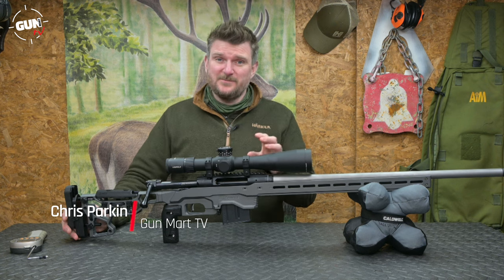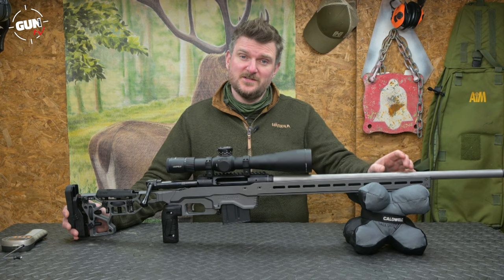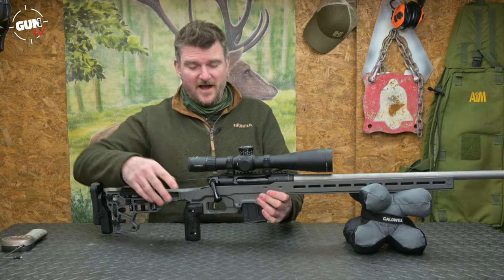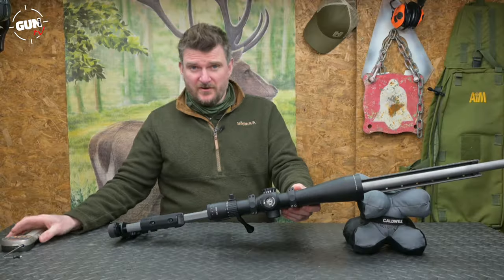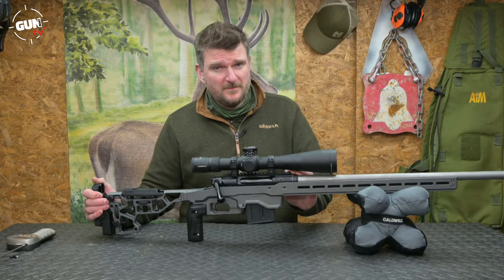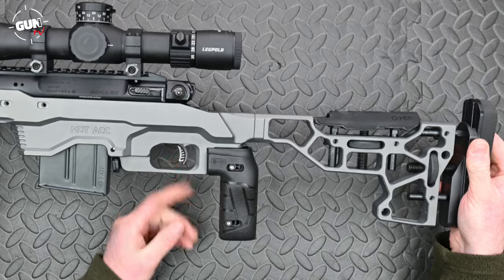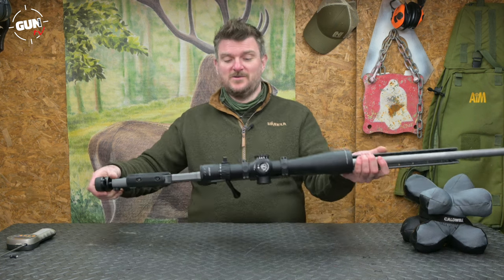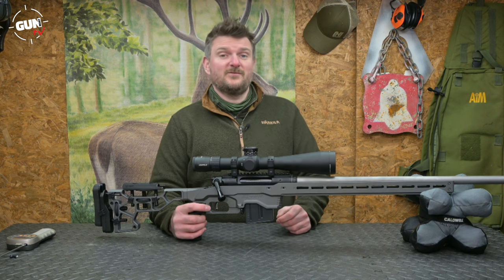SAVAGE IMPULSE ELITE PRECISION Rifle in .308 can Chris Parkin find ULTIMATE ACCURACY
Chris Parkin tests out the Savage Arms Impulse Elite Precision, a highly accurate rifle that is aimed at PRS shooters around the world. The heavy-barrelled action sits in an MDT chassis for ultimate performance at long range. It features Savage's AccuTrigger system and is available in a wide variety of calibres

Technical Specification:
Name: Savage Arms Impulse Elite Precision
Calibre: .308 (on test), 6 & 6.5 Creedmoor, 6.5 & .300 PRC, .300 WM, .338 LM also available
Barrel Length: 26”
Overall Length: 48.75”
Weight: 13.7 lbs
Length of Pull: 14-15.5”
Magazine Capacity: 10, AICS compatible